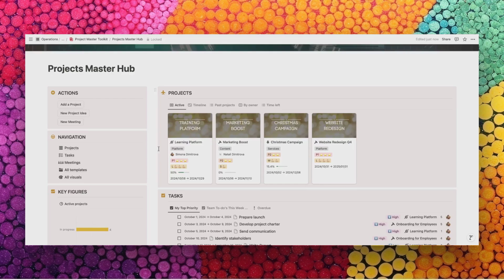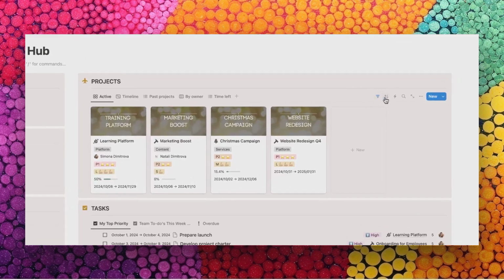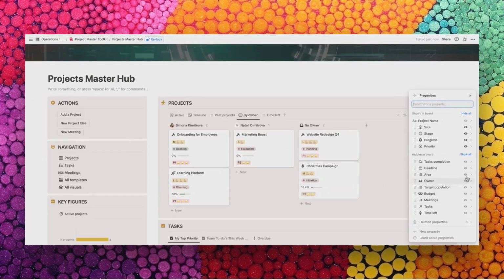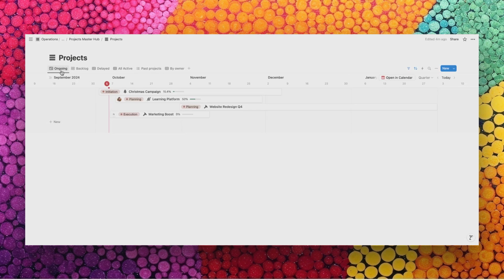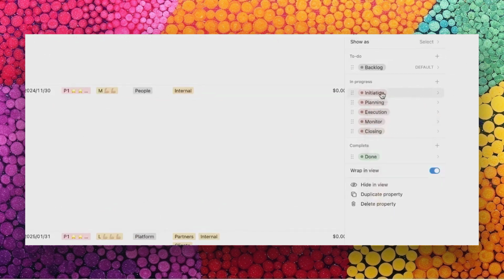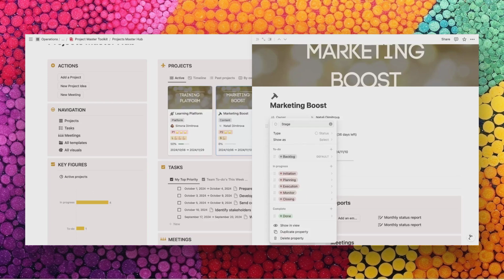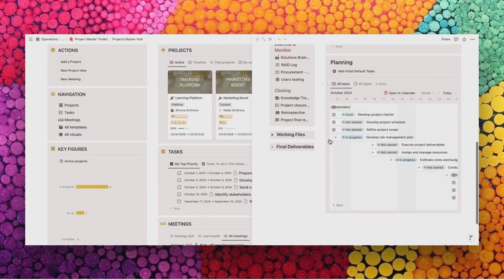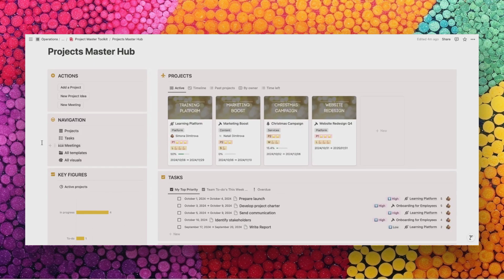Project Management Suite | Made for Notion - Advanced Customization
Want to take your project management skills to the next level? In this video, we show you how to customize the Project Management Suite to fit your specific needs. Learn how to:

1. Tailor dashboards and views for your project preferences
2. Adjust templates to match your industry or workflow
3. Set up custom project tracking and timelines for your unique projects

This tutorial will help you get the most out of the Project Management Suite, whether you’re managing solo or with a team. From design tweaks to creating personalized workflows, this advanced guide ensures your projects stay efficient and organized. ⚙️

📂 Full Customization | Tailored Workflows | Notion Dashboards | Advanced Project Setup